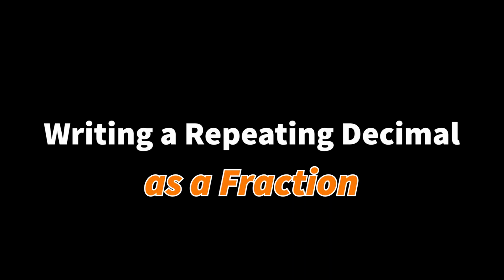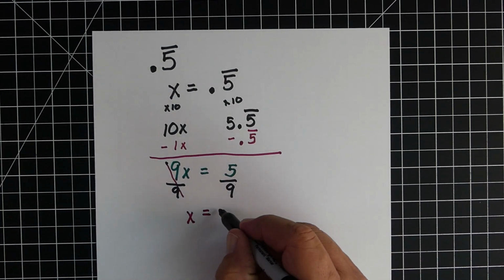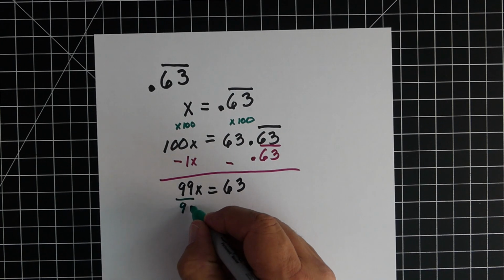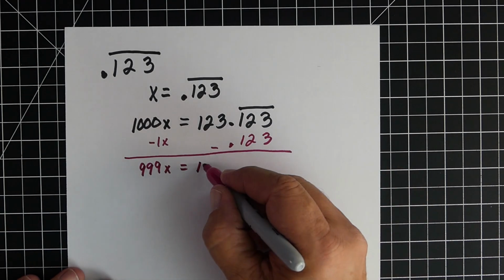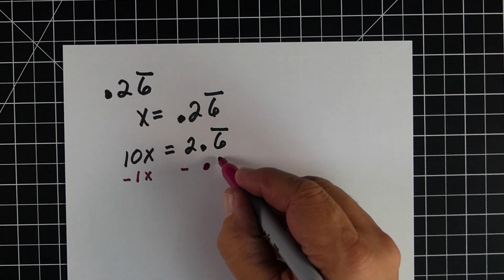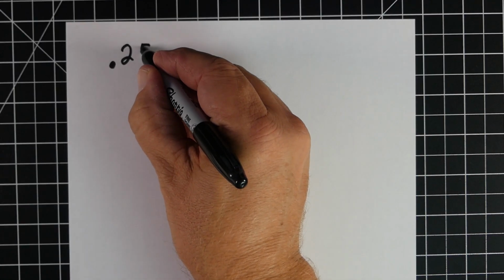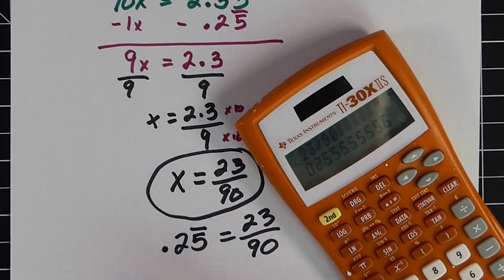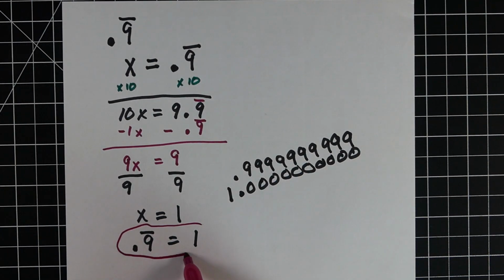How to write Repeating Decimals as Fractions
Writing a decimal as a fraction can be a daunting task for many students. When the challenge is increased to include a repeating decimal many student just give up. At best, they will just estimate what the fraction will be. In this video we will show you a step by step plan for converting repeating decimals as fractions.

Teachers Pay Teachers: Land of Math

Sharpie Markers